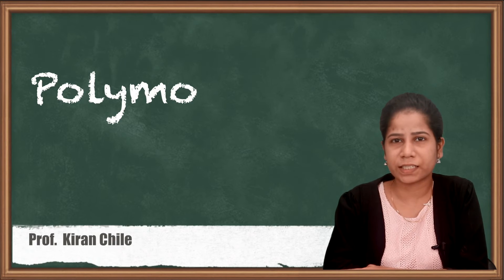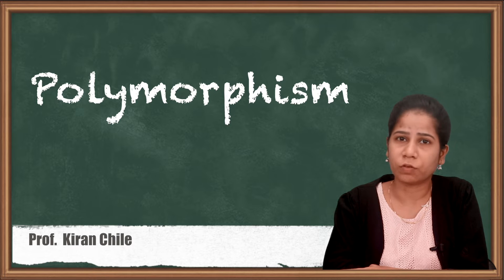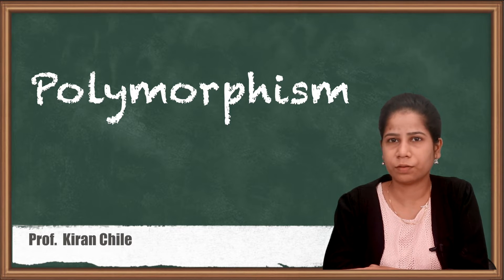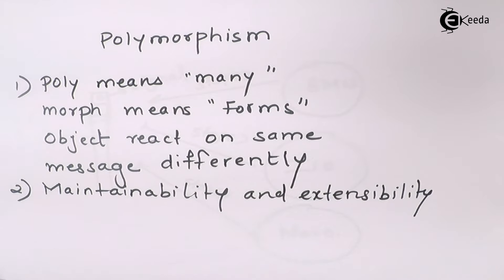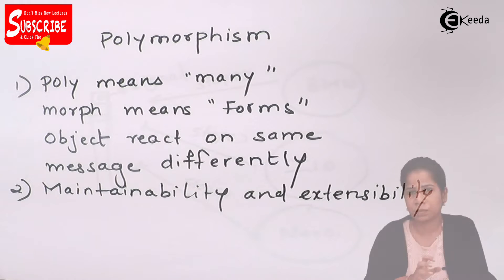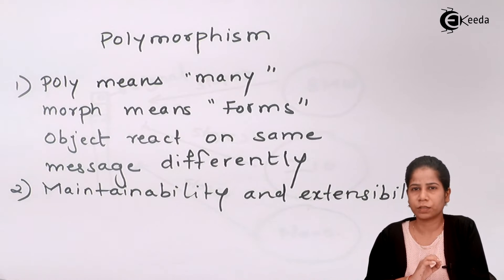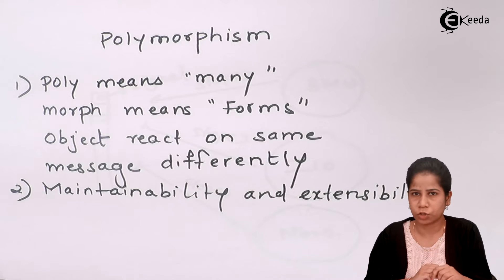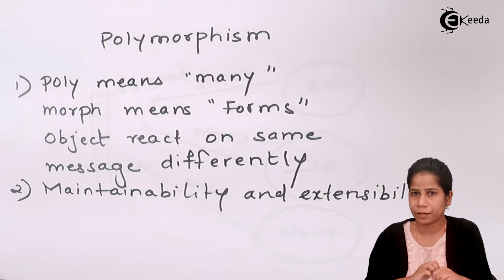Polymorphism in Java - Introduction to Object Oriented Programming - Java Programming Tutorial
Polymorphism in Java Video Lecture From Introduction to Object Oriented Programming Chapter of Java Programming Tutorial Subject For All Students.

Java Programming
Introduction to Object Oriented Programming

Happy Learning : )